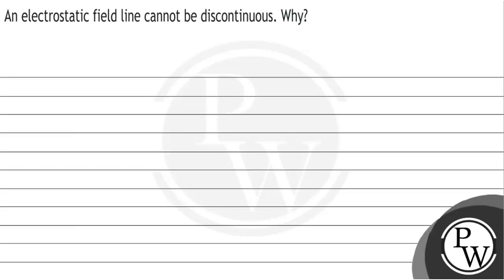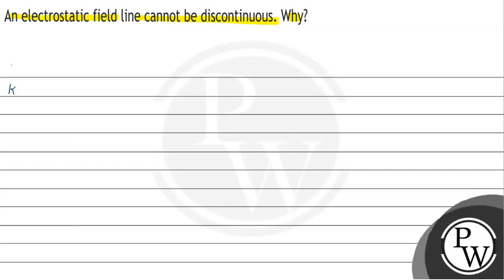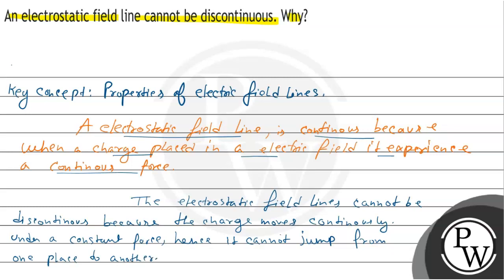An electrostatic field line cannot be discontinuous. Why?